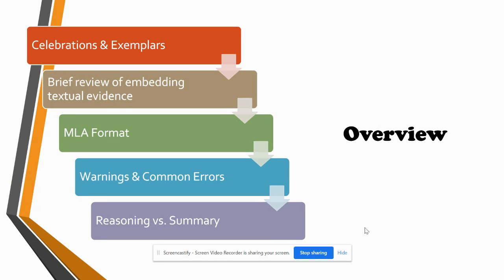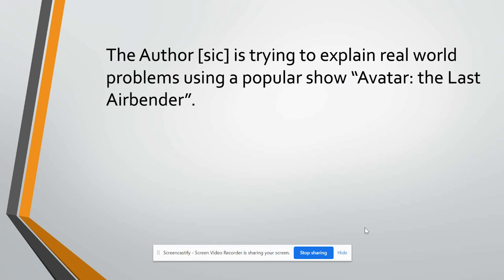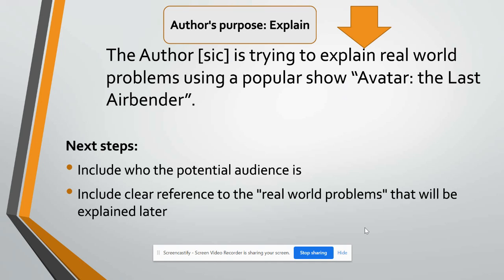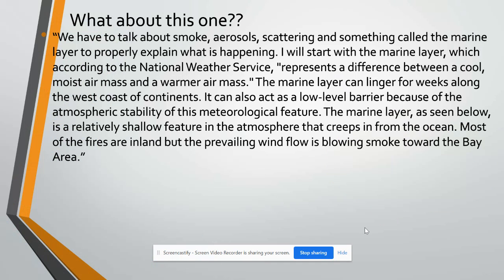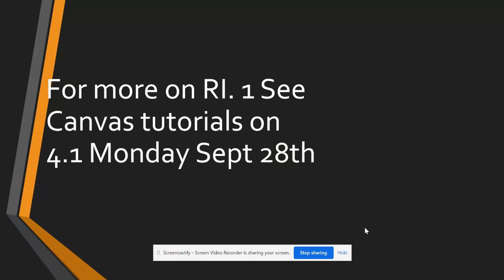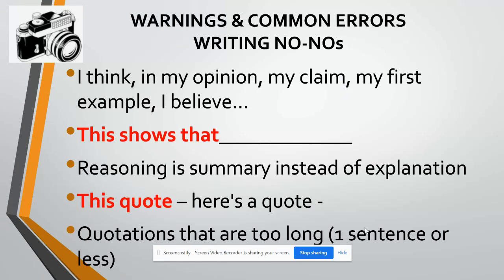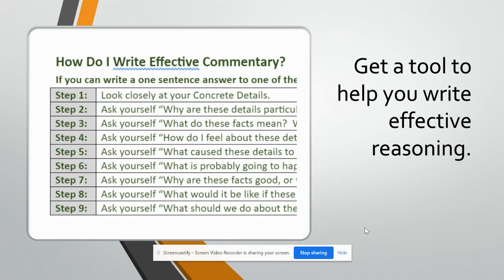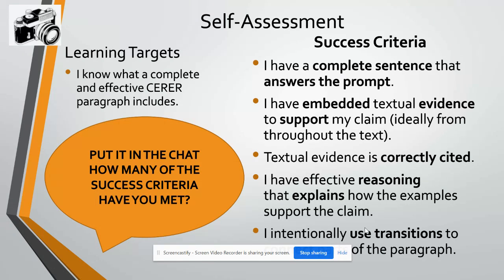Overview_9thSept28th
Writing workshop Day 1 - Revising CER paragraphs